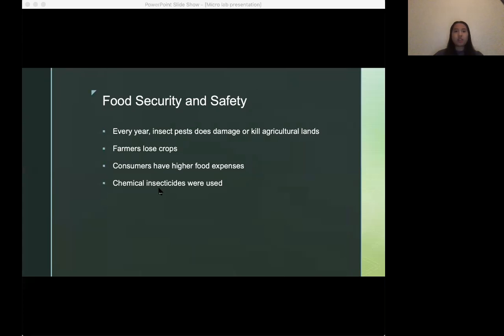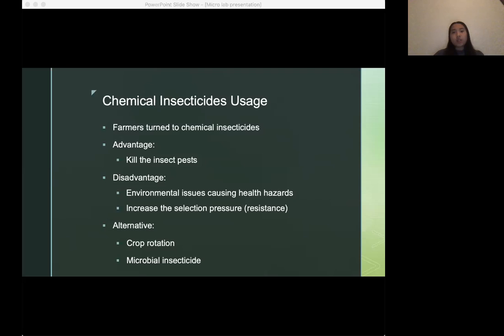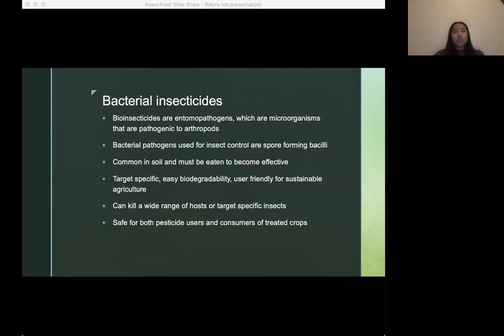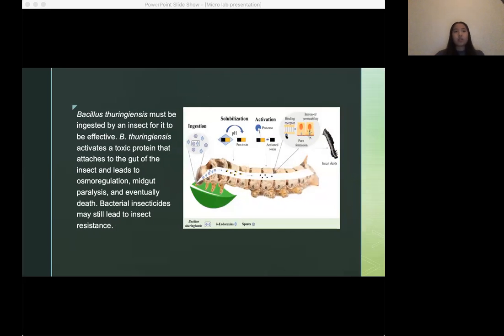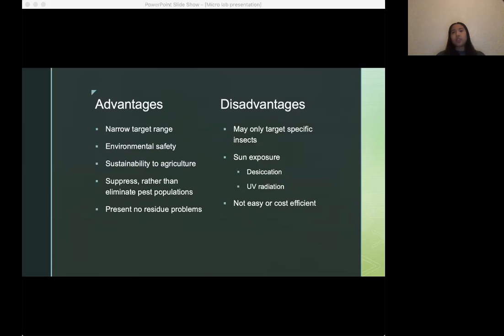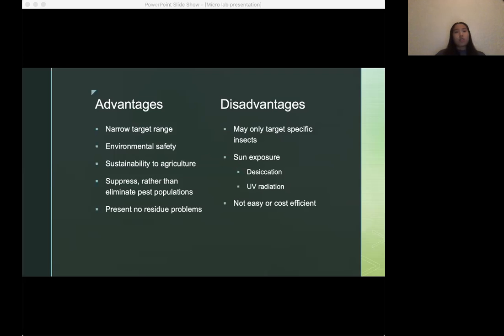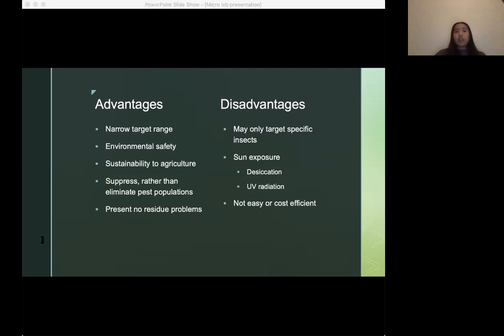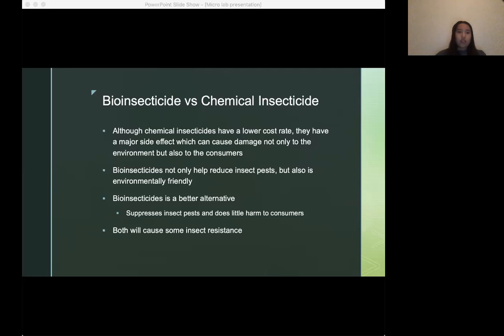Production of Insecticidal Compounds by Bacteria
Microbiology Lab Presentation